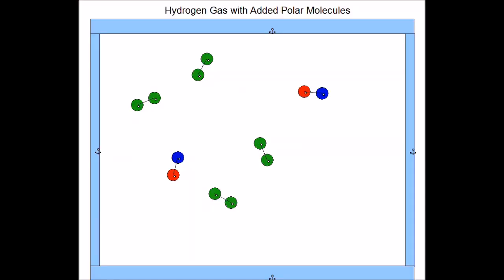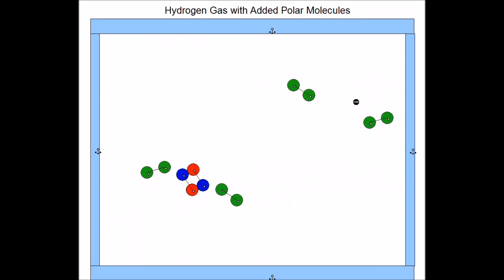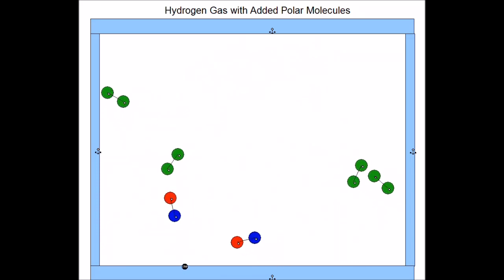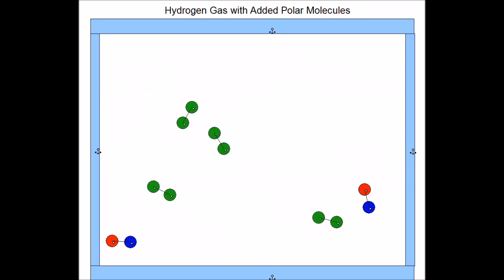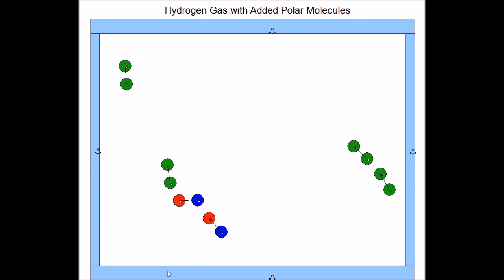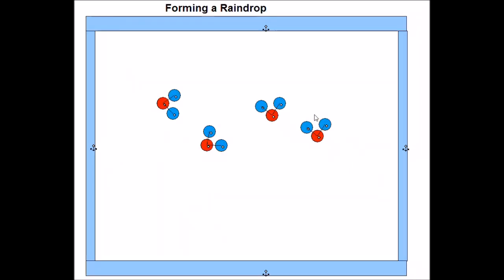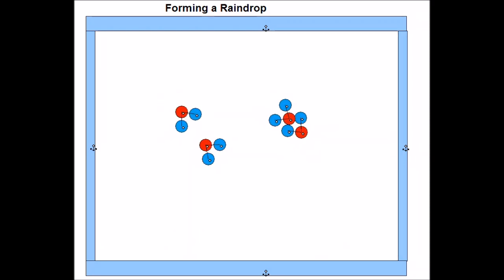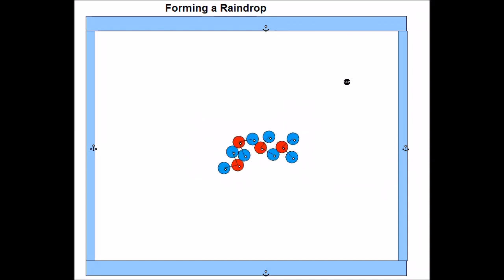#78--Good Friends Stick Together (liquids vs gases)--hydrogen bonding 1e